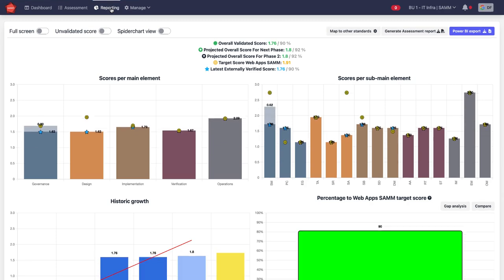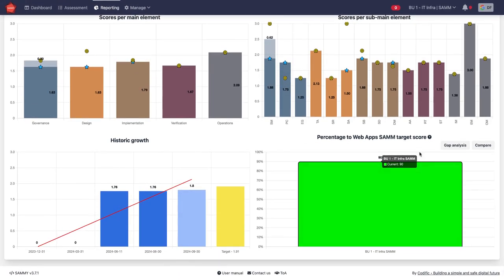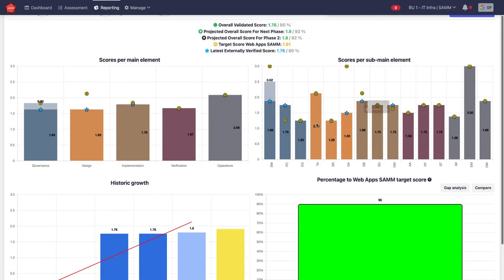How to compare teams or business units with OWASP SAMM.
What is the best way to compare teams or business units using OWASP SAMM. This video covers the use of "progress to target" or "gap to target", why that is better than comparing SAMM scores and how to do that in SAMMY.

Before watching this video make sure you know how to set target scopes which is covered in this video